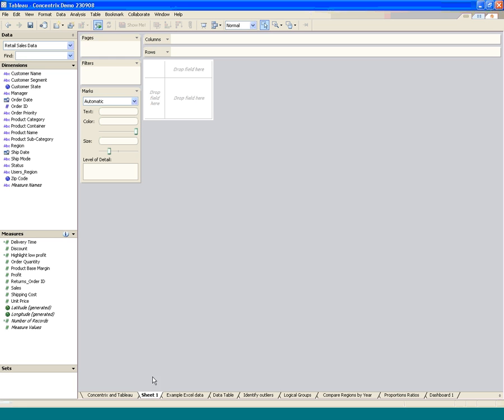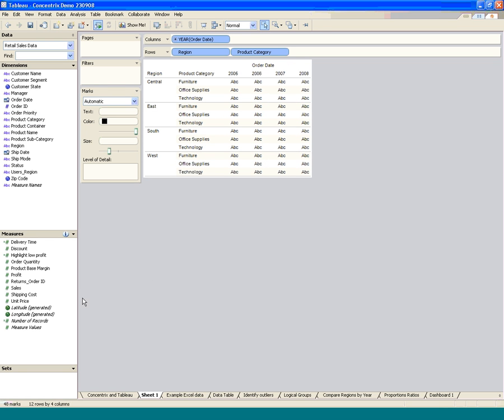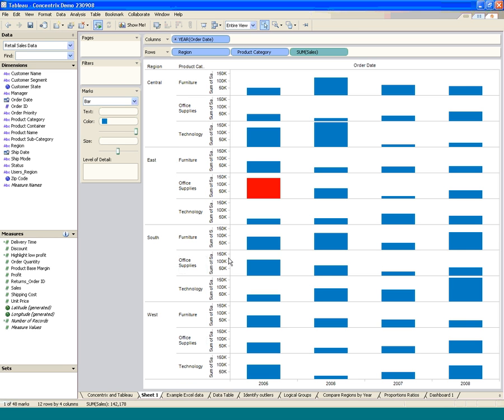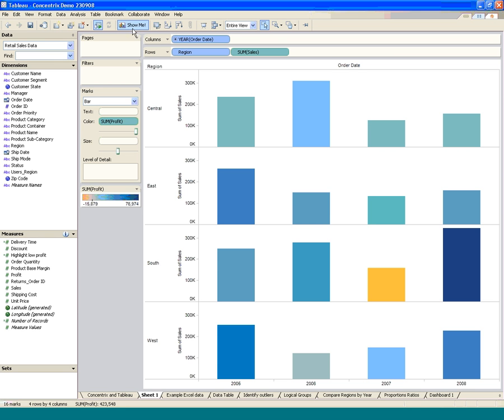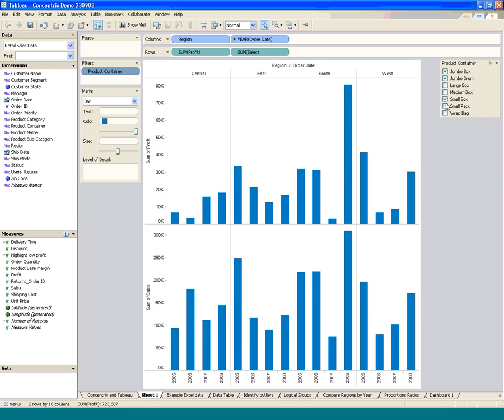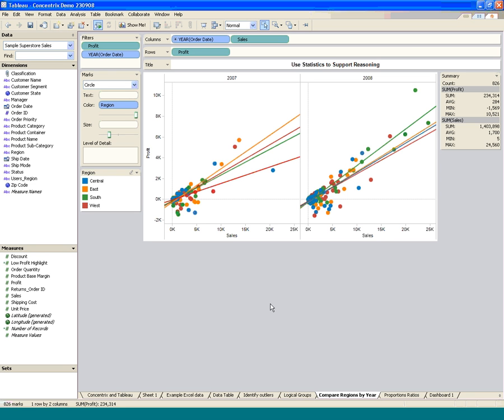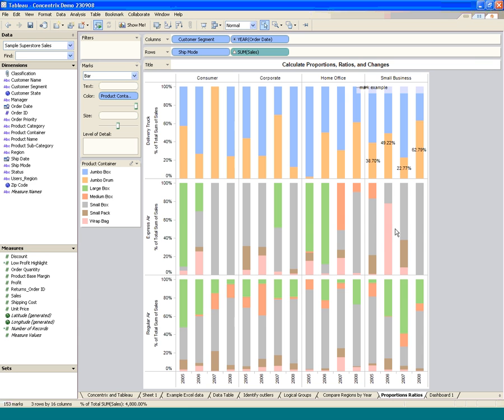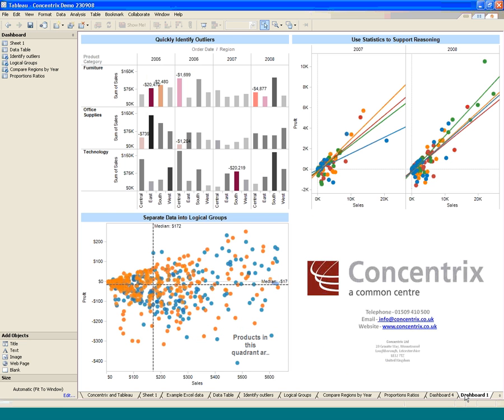CCXTableauDemo.wmv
A demonstration of Tableau business intelligence and visual data analysis software. The demo lasts for about 10 minutes, and gives a useful overview of Tableau, how powerful Tableau is and how easy it is to use! To find out more, visit the concentrix